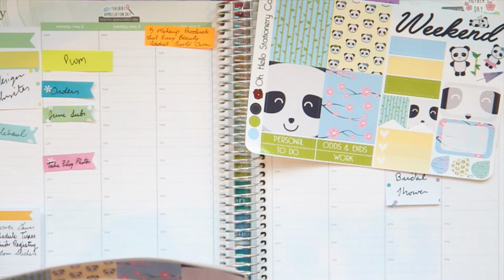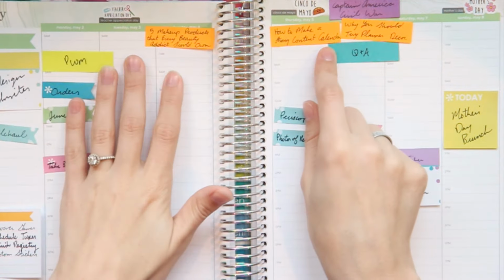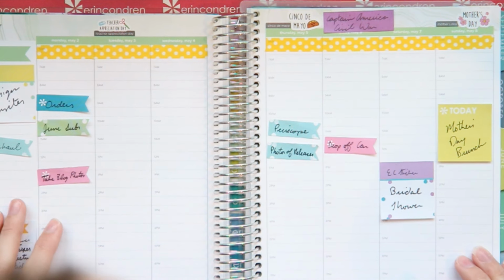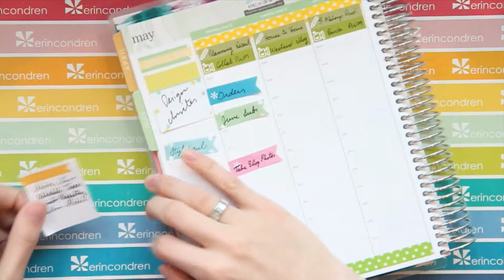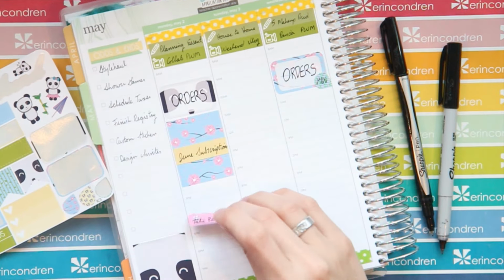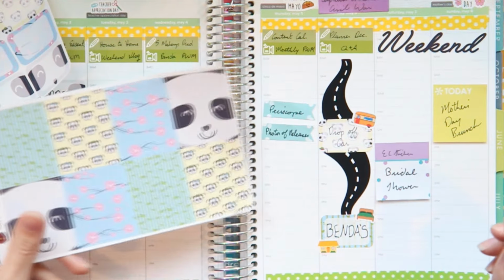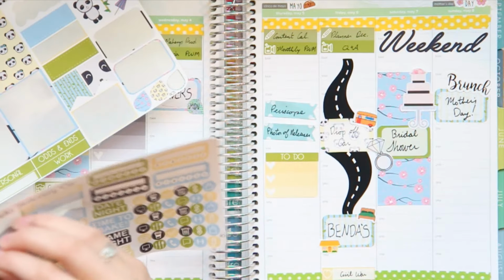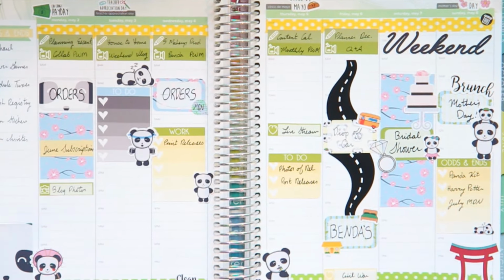Erin Condren Life Planner Hourly Layout Plan with Me | Panda Kit Sneak Peek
I'm giving you a sneak peek of the Panda kit coming out Sunday May 8th!

*Planning Roses Makeup Stickers: Currently on Vacation. Back May 22nd